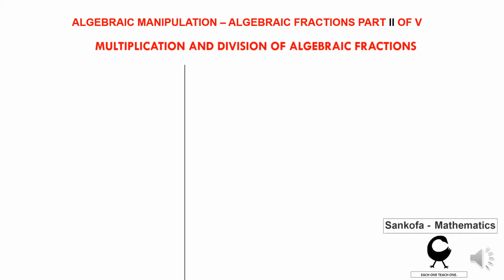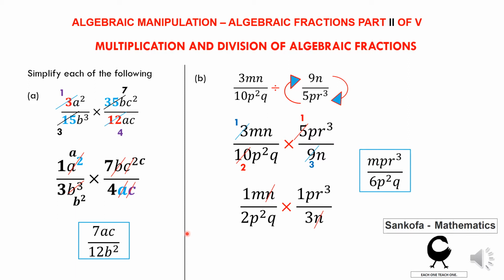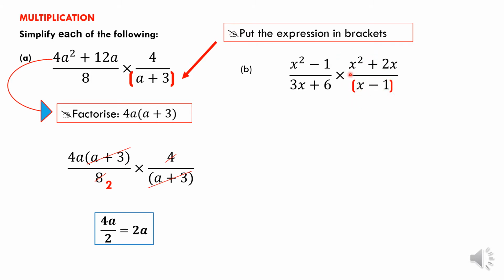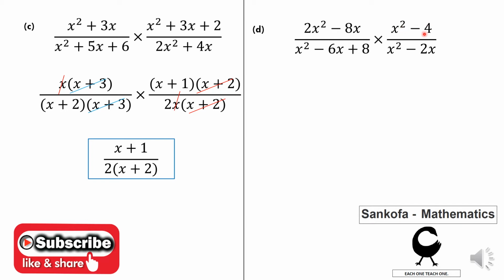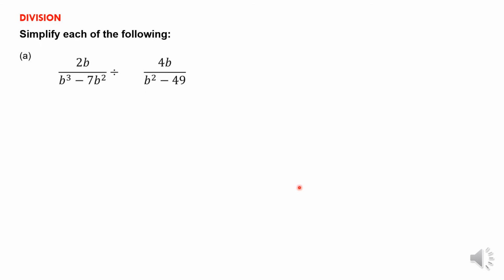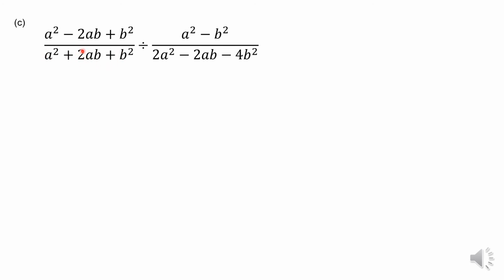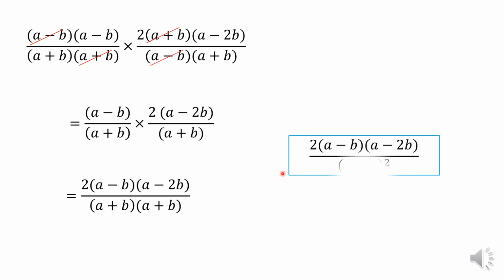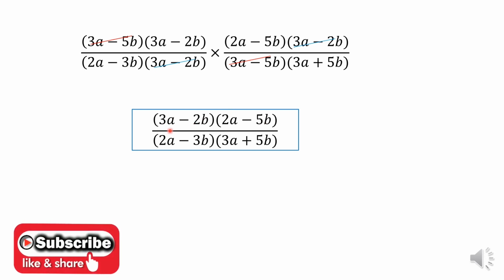Multiplication and Division of Agebraic Fractions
Part II of Algebraic Fractions. I looked at more division and multiplication of algebraic fractions where common factors are cancelled and the division is changed to a multiplication by taking the reciprocal of the fraction following the division sign.